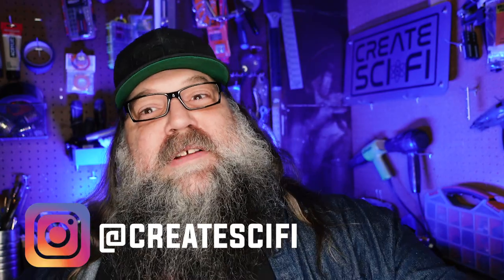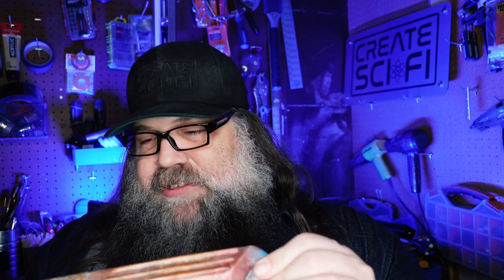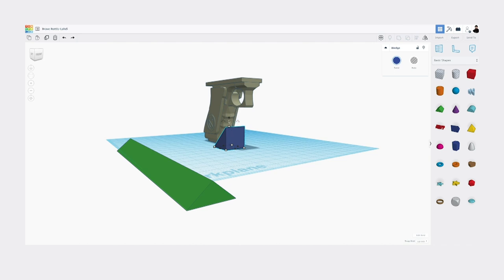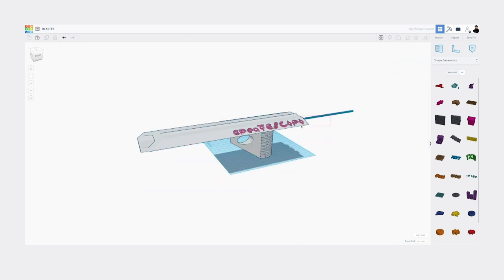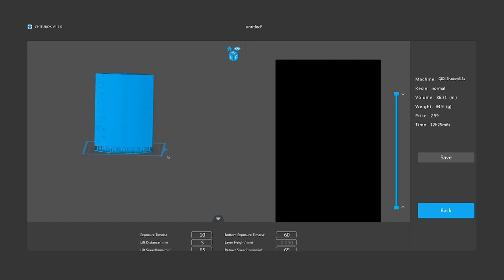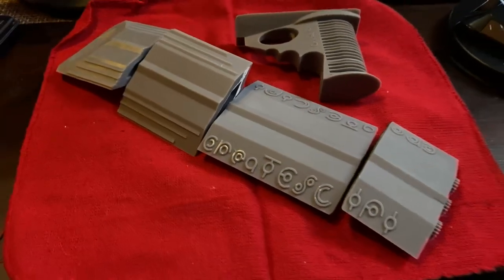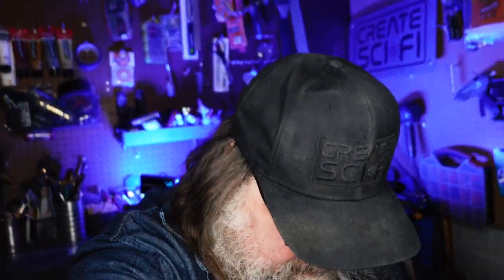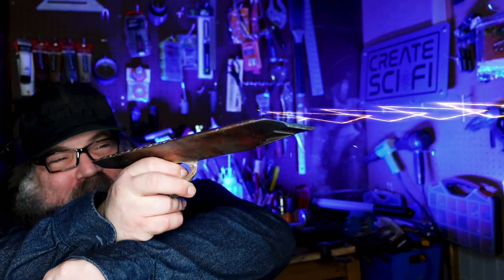SCRATCH BUILD BLASTER DESIGN & FABRICATION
In this DIY Tutorial, step by step for beginners and experts I Design an original Sci-Fi Space Gun in TINKERCAD. We resin print, paint, and weather step by step. I make a unique cosplay and screen-ready space gun. Copy this build or use these basic principles to design your own prop blaster for film, cosplay, or display.

► ► ► SKIP VIDEO AHEAD TO BUILD SEGMENT:  13:29

⏩⏩⏩ Check the Description for links to all the tools & supplies I'm using!

TOOLS & SUPPLIES
►Comparable 3D Resin Printer
►Spot Putty
►Rust-Oleum Automotive Spray Paint,Matte Black